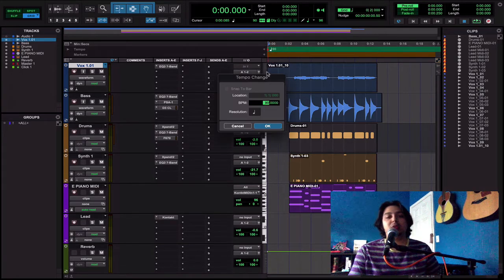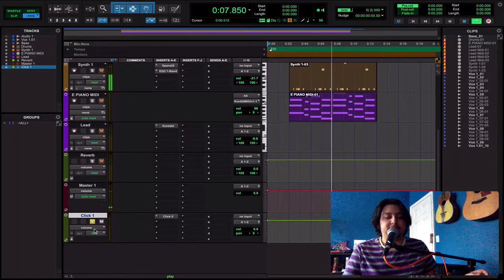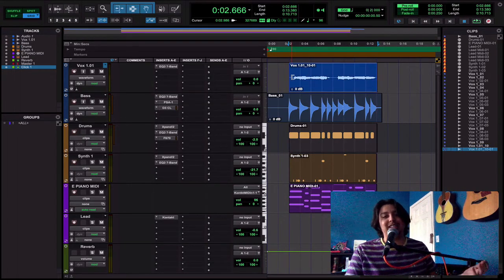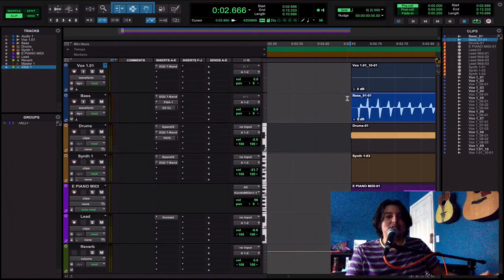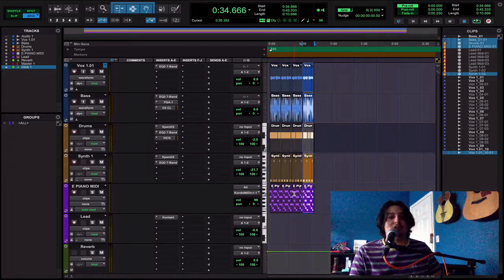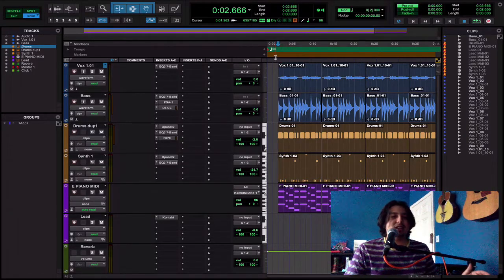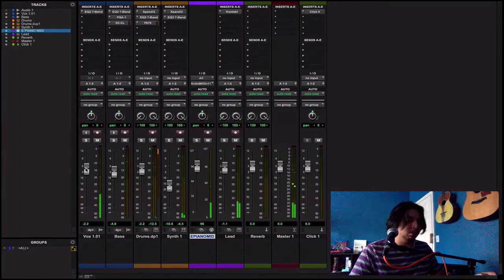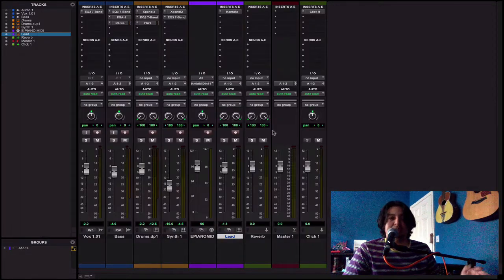Absolute Beginner's Guide to Pro Tools - Pro Tools Mixing Tips and Pro Tools Editing Tips